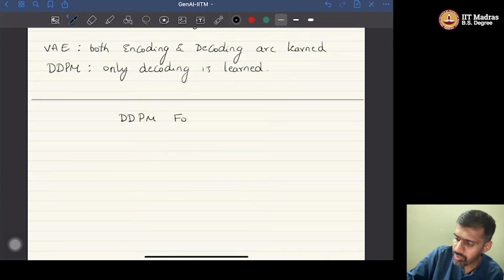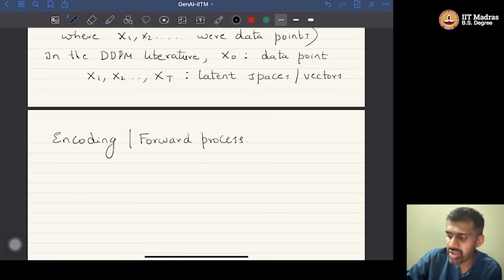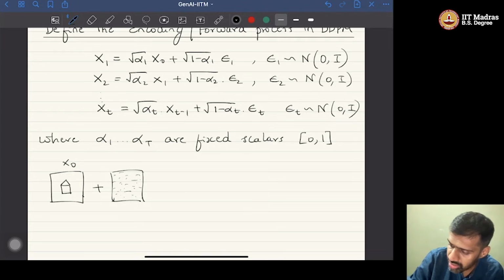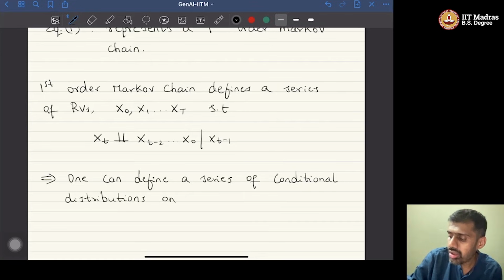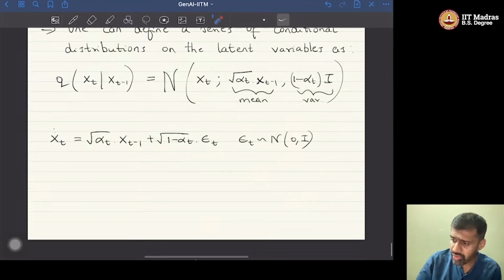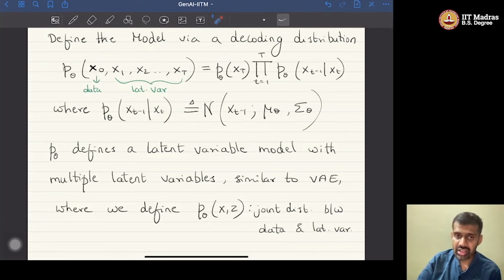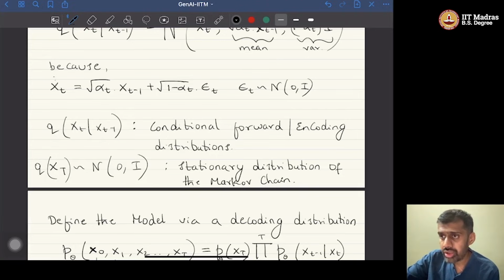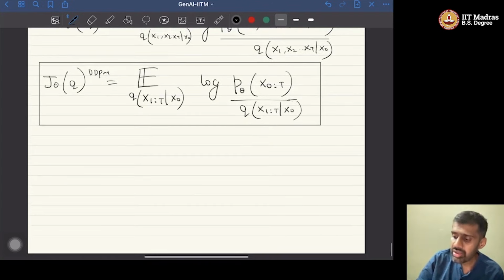W7L27: DDPM: Formulation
IISc Bangalore